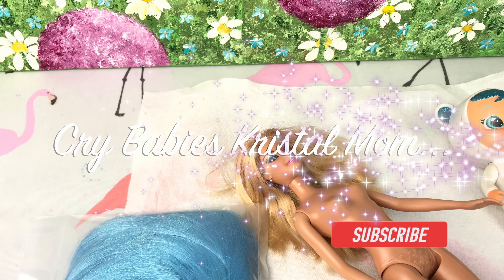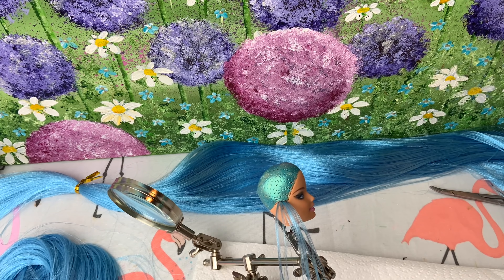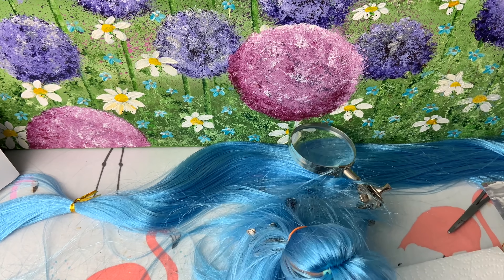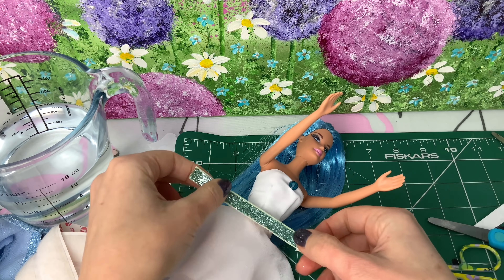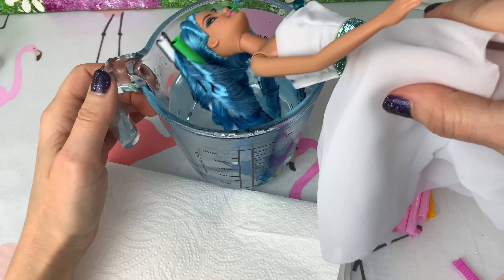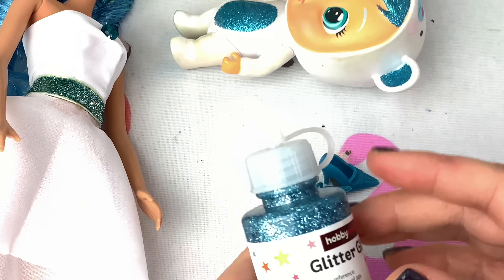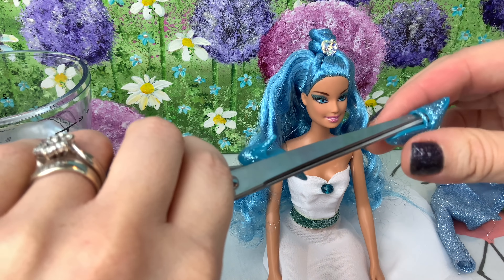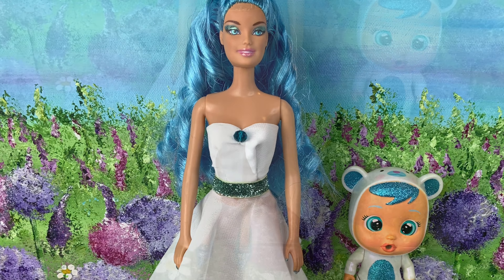Exclusive Kristal Cry Babies Magic Tears Custom Barbie Mom doll - DIY OOAK Polar Bear craft video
Today I have made a Custom Cry Babies Magic Tears Kristal Mom Barrie!

Due to some methods used, this video is suitable for viewers aged 13+